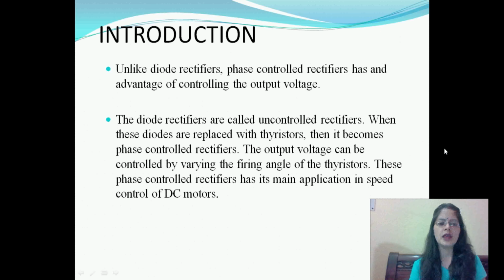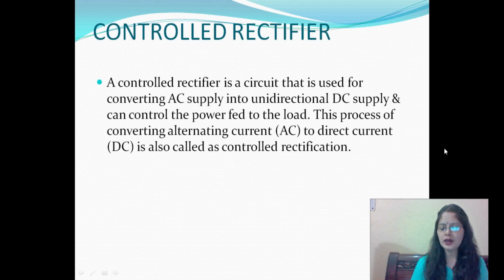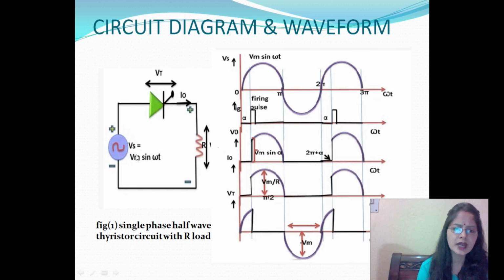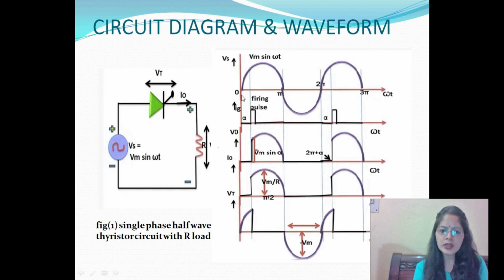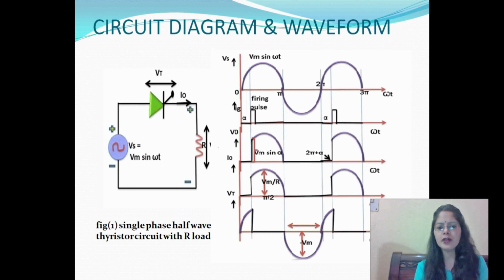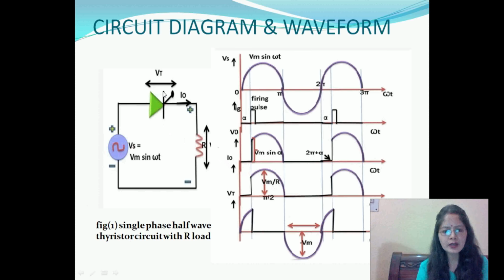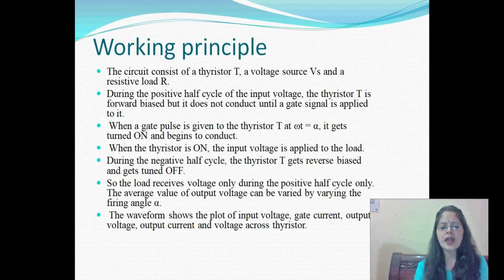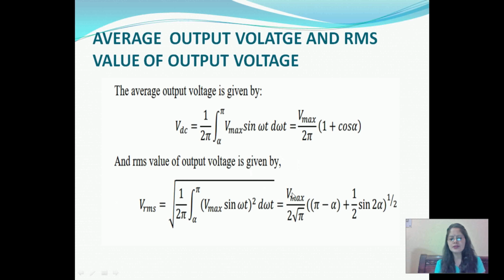Single Phase Half Wave Rectifier With R Load